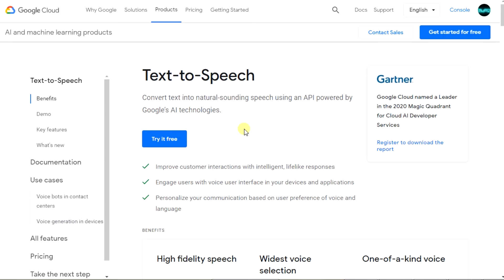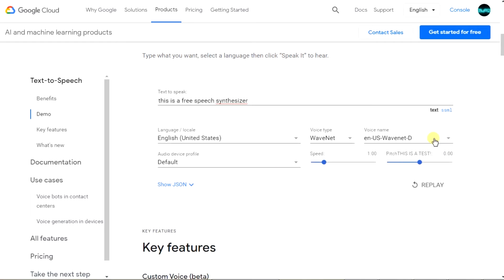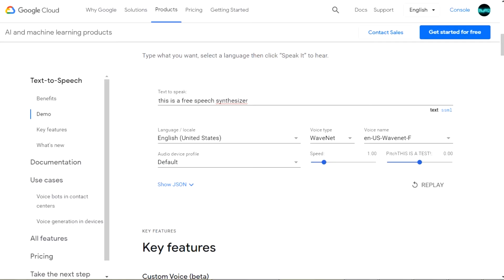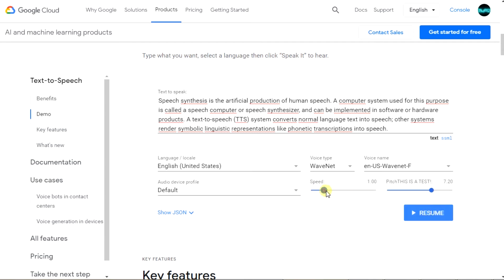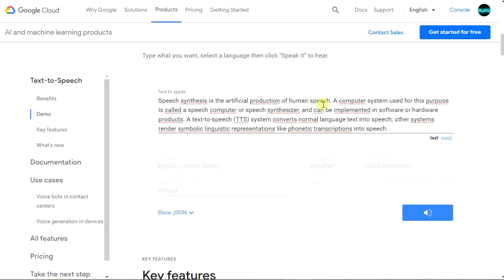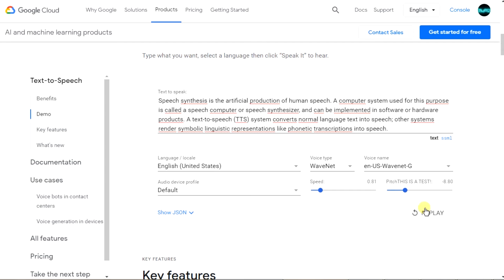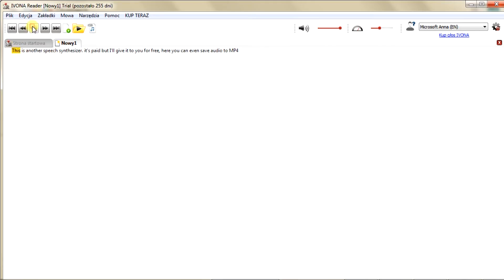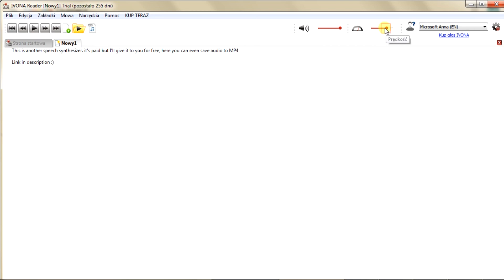Text to speech for free. The highest quality. You can save the audio to a file (mp3 or other)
Hello here Filszu., Today I will show you free online speech synthesizer and paid offline speech synthesizer  that you can download for free.

You can use it for free :)

download IVONA: soon